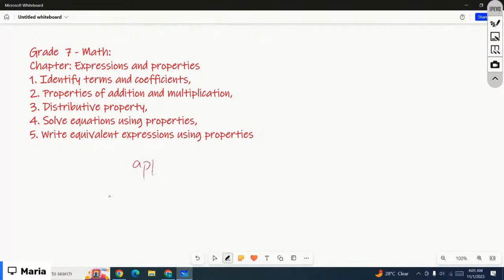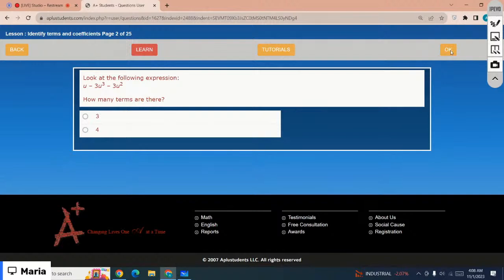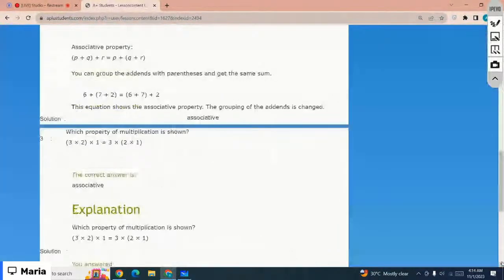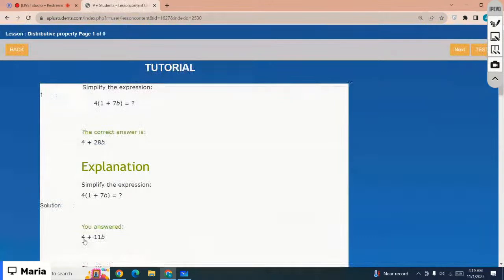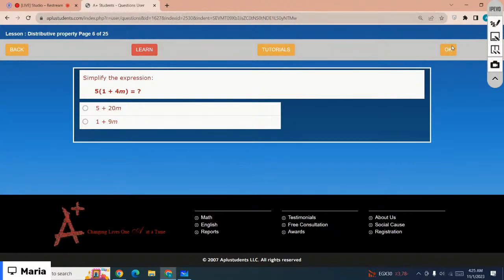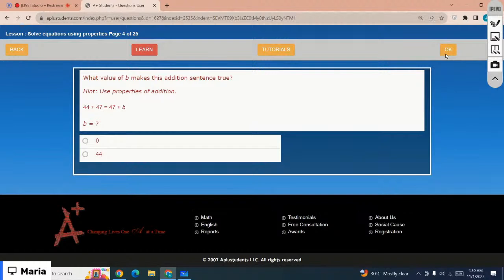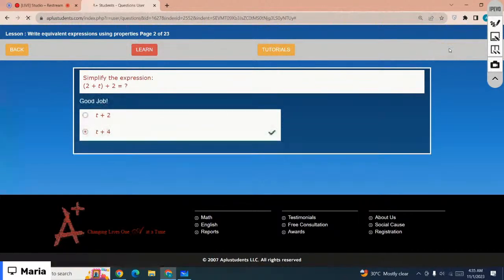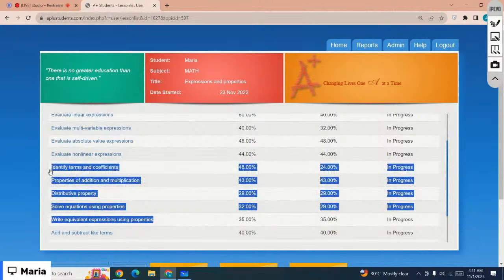Grade 7 - Math: Identify terms and coefficients, Properties of addition and multiplication, Dis…